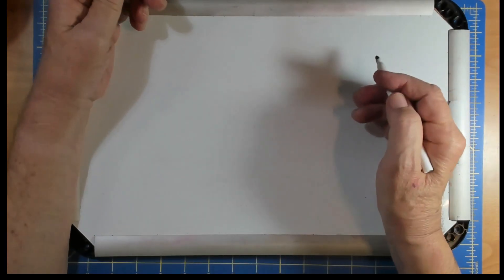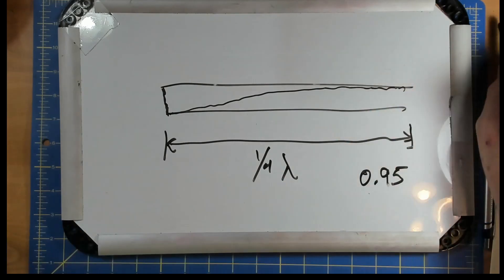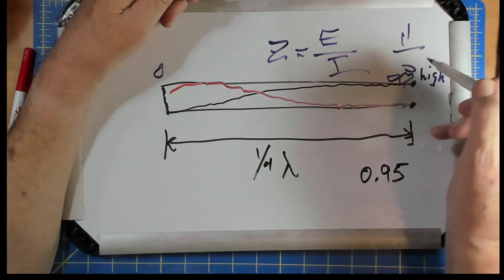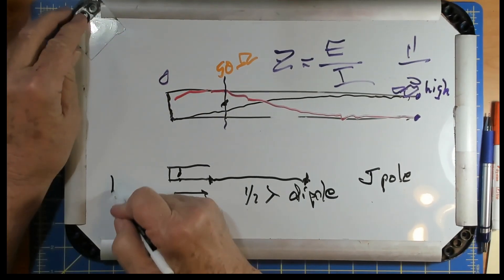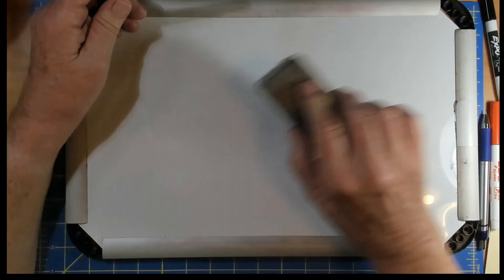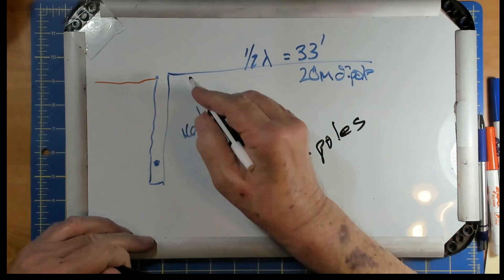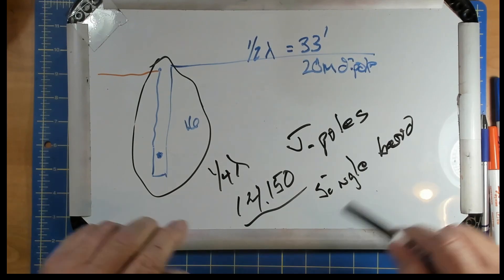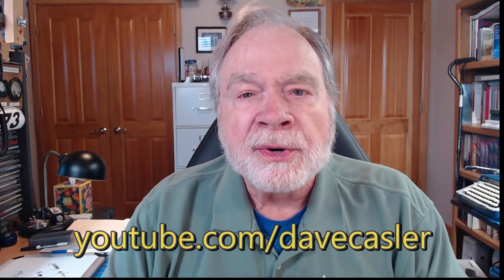QST: Ask Dave November 2025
Ask Dave supplemental video for November 2025 issue of QST. Dave explores another way to end-feed a single-band dipole, with a quarter-wave matching stub.